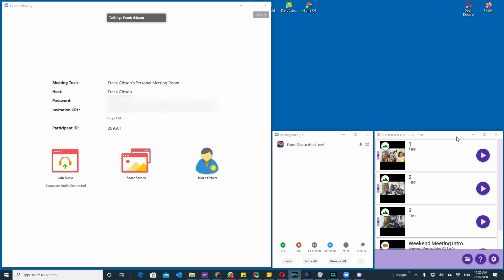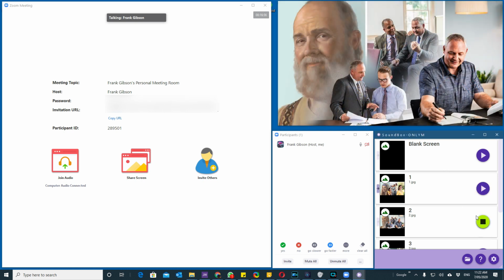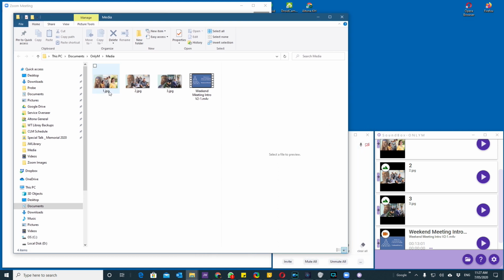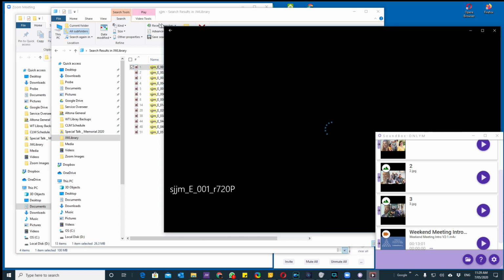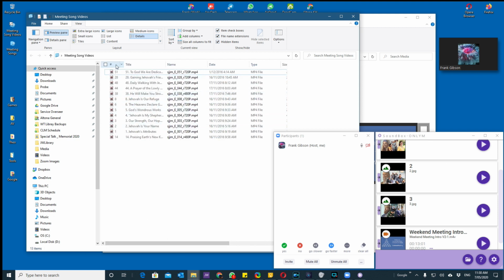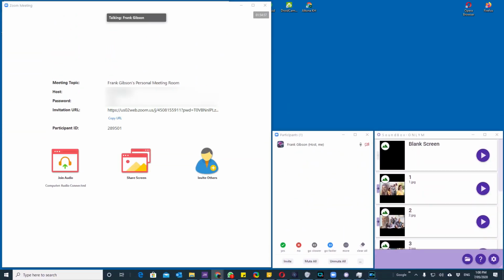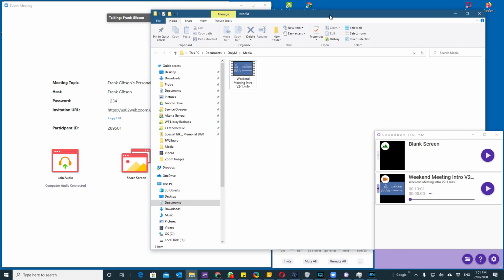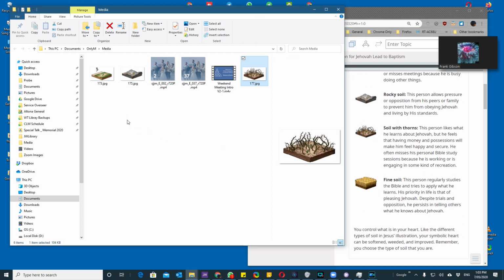Only M Media Player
how to for only m